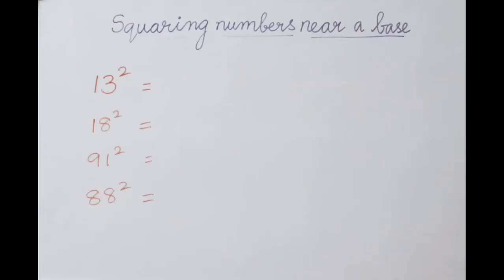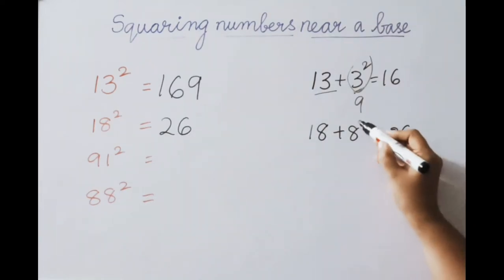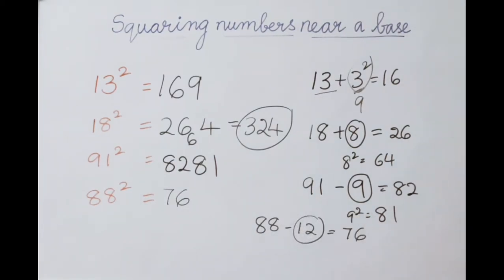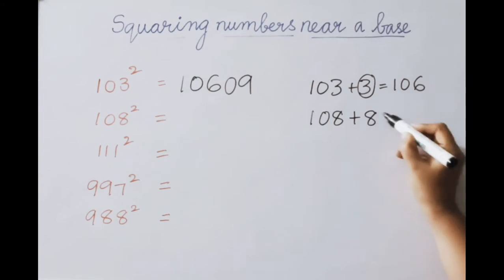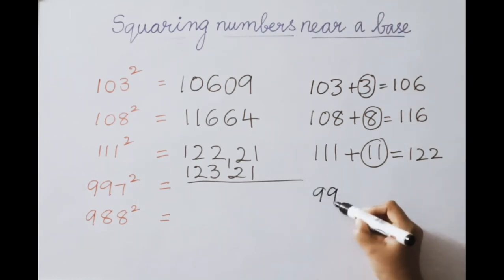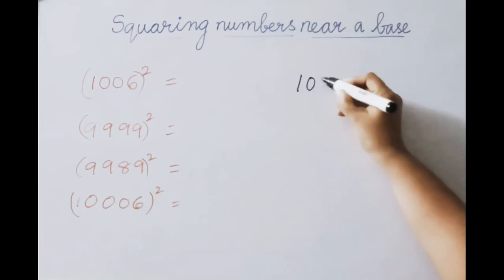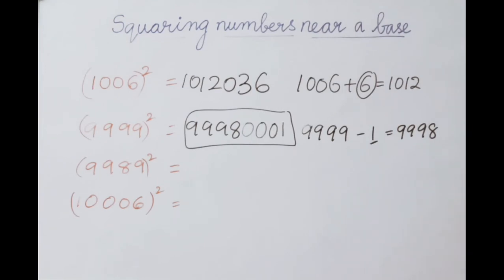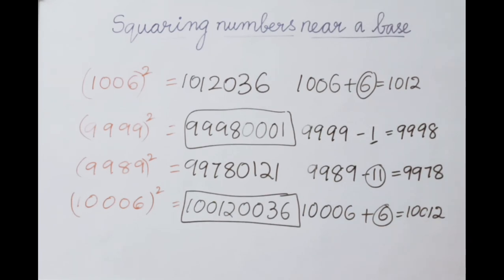1-10000 square in 5 Seconds | Vedic Maths Tricks | Squaring Tricks in your head !